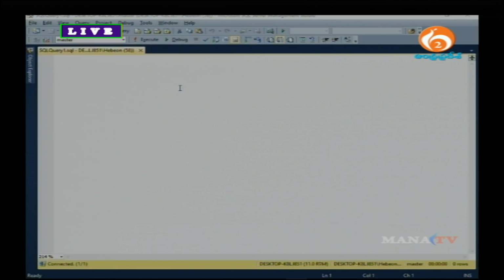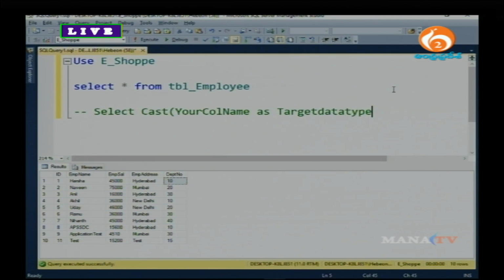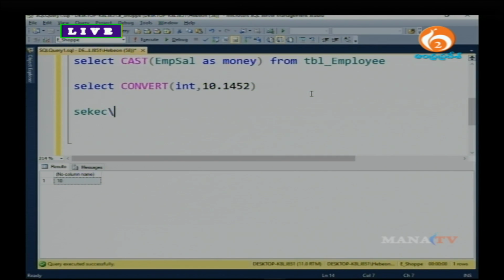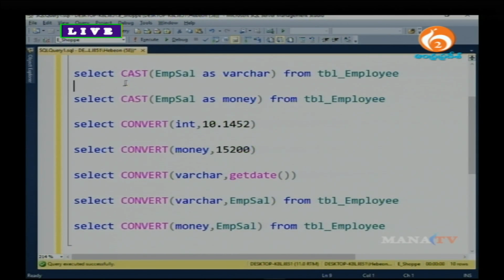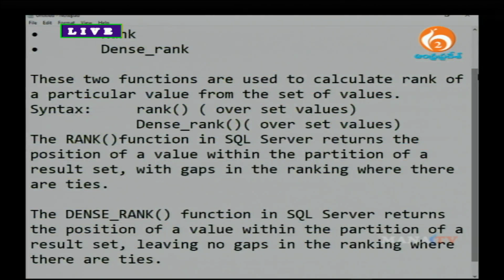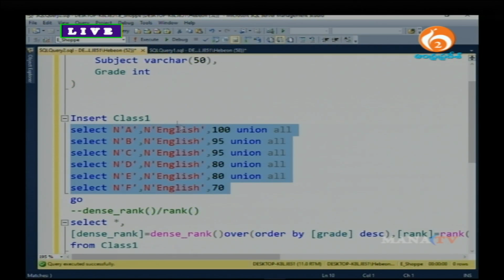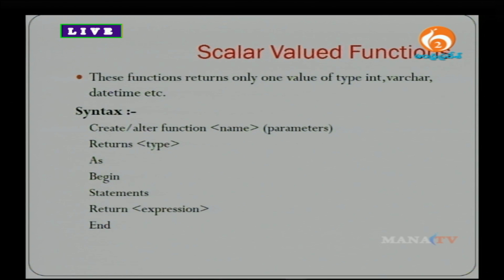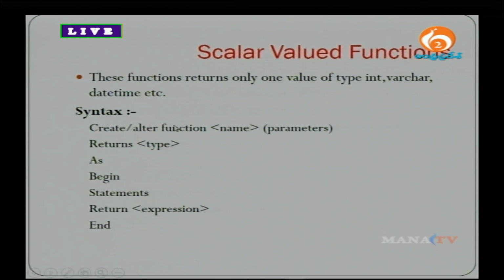APSSDC I MANATV I Database Management System - 28 I 31-10-2017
Topic Name : Database Management System - 28
Presenters Name & Designation : Mr M.Anil Kumar , APSSDC.